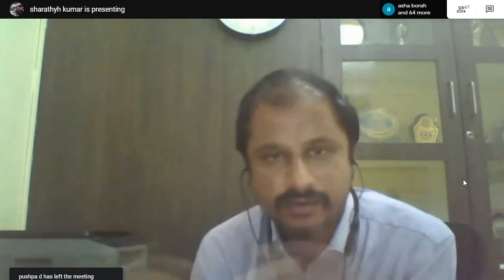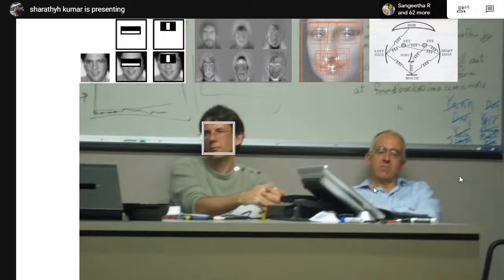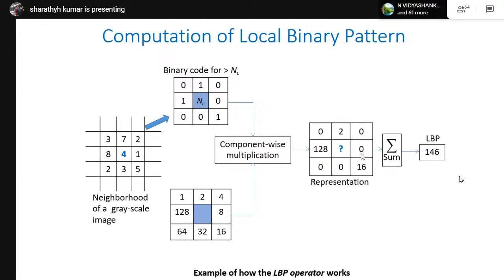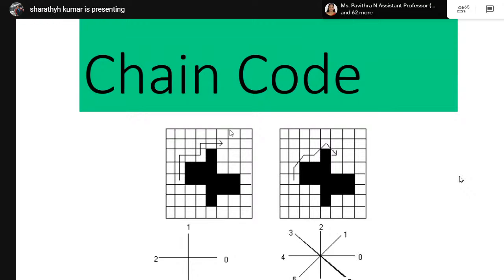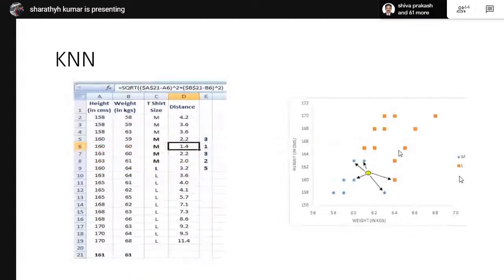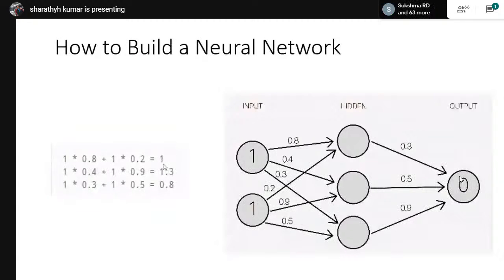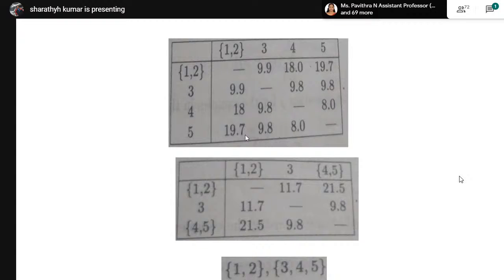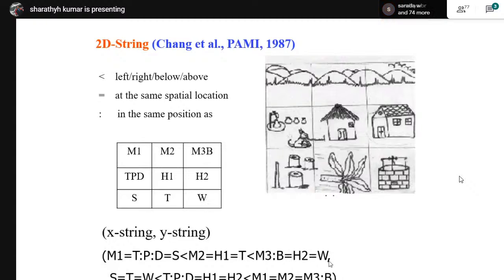Siddu Urs Live Stream